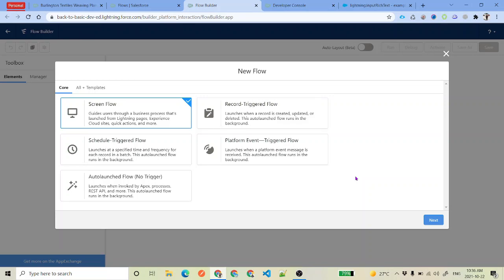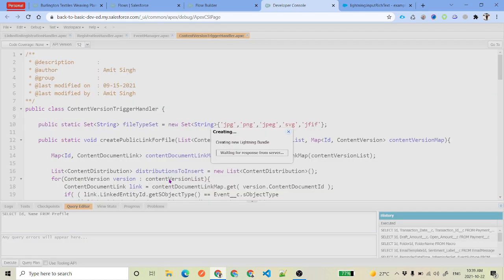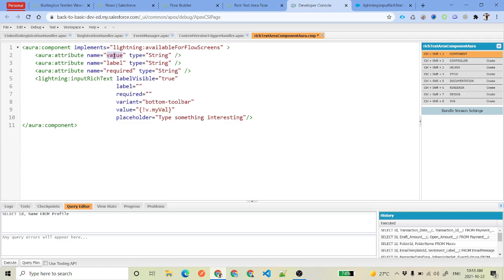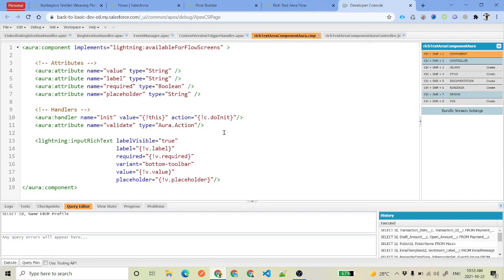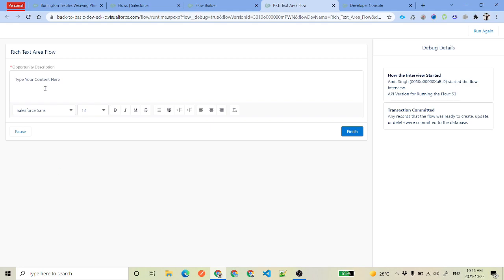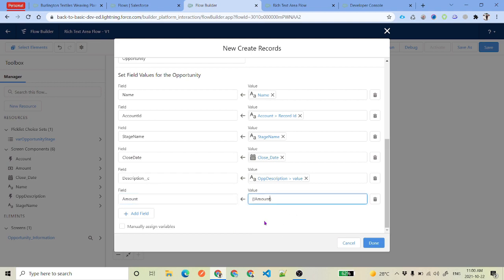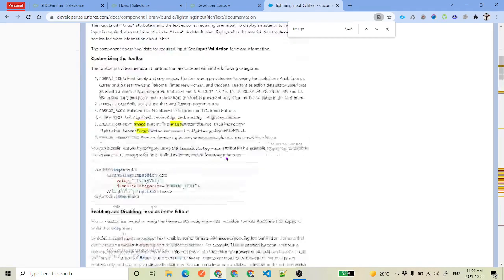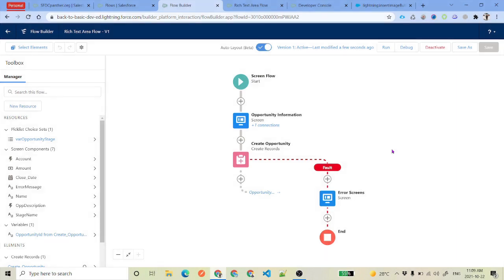Use Aura Component in Screen Flow | Salesforce Flow Builder Series for SFDC Developers & Admin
Want to learn more about salesforce join me Hello

In this video, we will learn how to use Aura Component in Salesforce Screen Flow. How to validate the  Lightning Component Input from Screen Flows.

Below is the Link to Code which we have used in the Video.

Use Aura Component in Screen Flow
00:00 Introduction
00:24 Create Screen Flow
01:54 Create a Lightning Aura Component
03:45 Use Aura Component in Screen Flow
04:54 Modify the Lightning Aura Component
07:14 Modify the Flow to pass the value to Aura Component
07:56 Debug the Flow
08:33 Modify the Component to Validate the Input
11:46 Debug the Scenario Flow
11:56 Modify the Screen Flow to Create Opportunity
19:04 Modify the Scenario Flow
19:45 Next Topic Announcement
19:55 Thank you